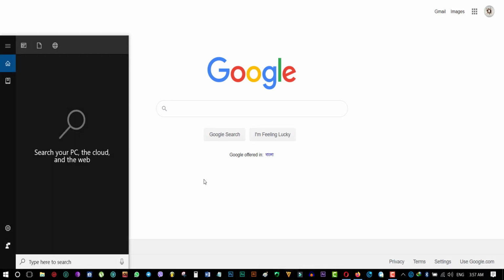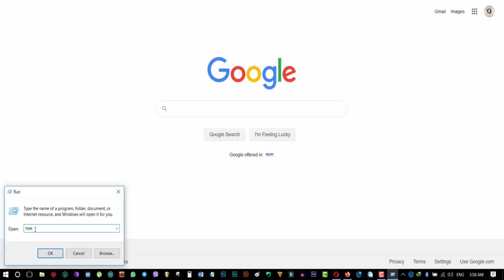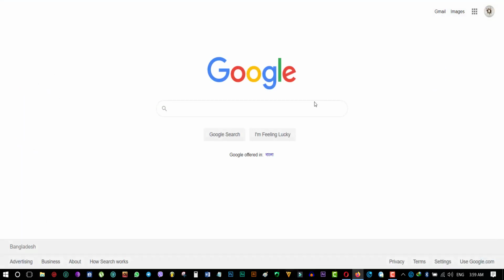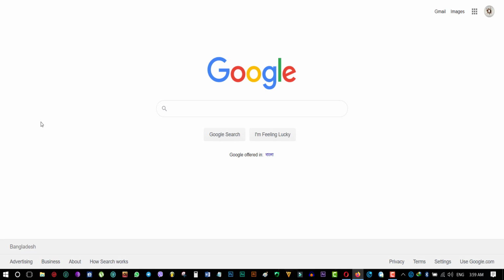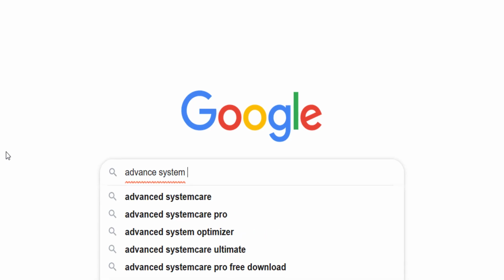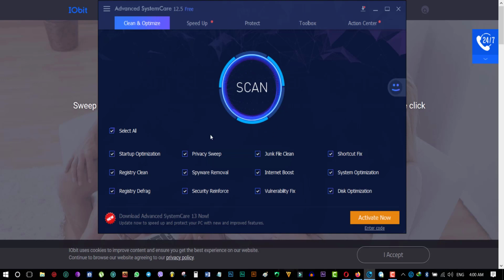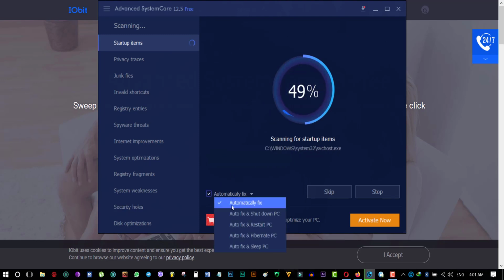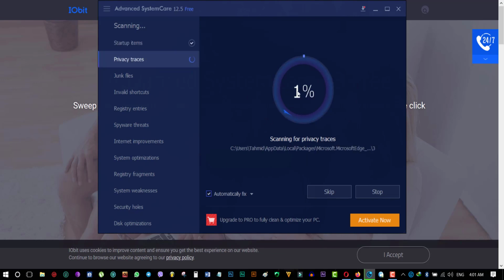Make Your Computer Faster Than Ever | DOUBLE SPEED | 100% Works!